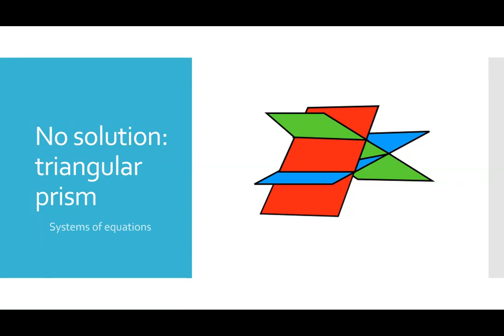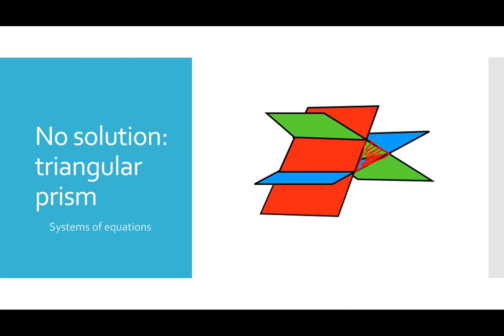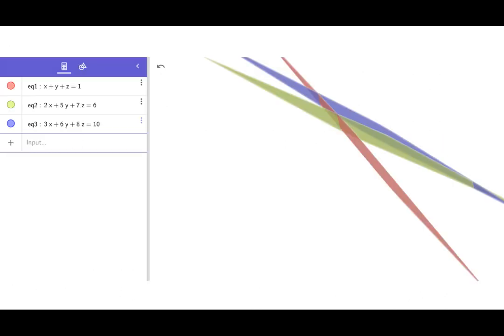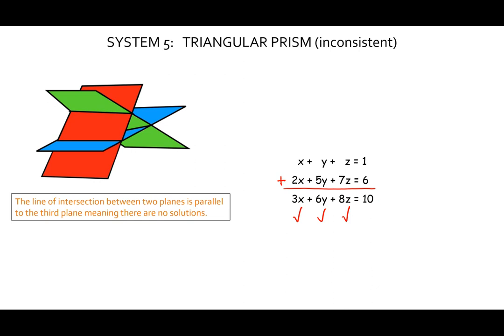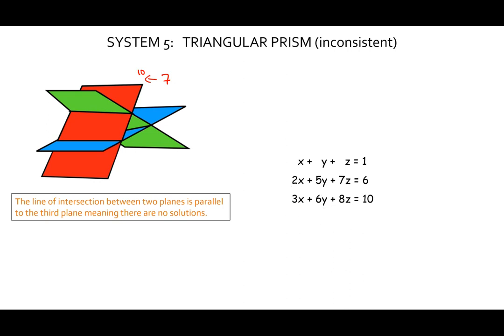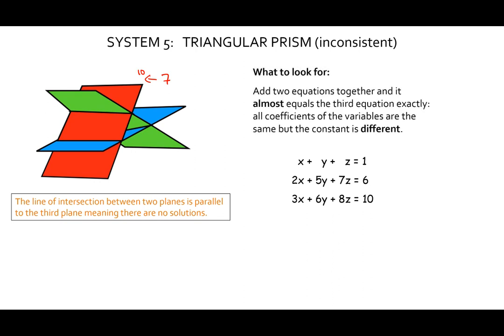Systems of equations - no solution (triangular prism)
This video explores the third non-solution system, how to spot it from its equations, what it looks like geometrically, and why it happens.